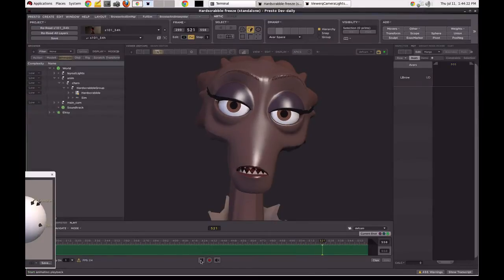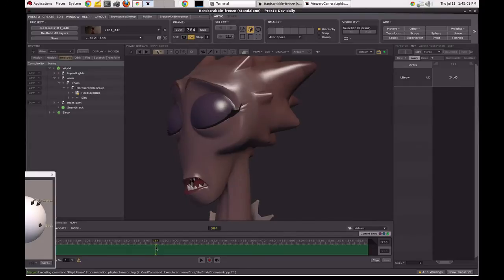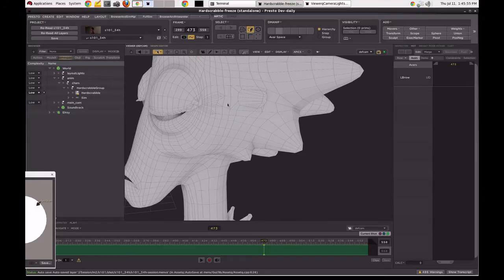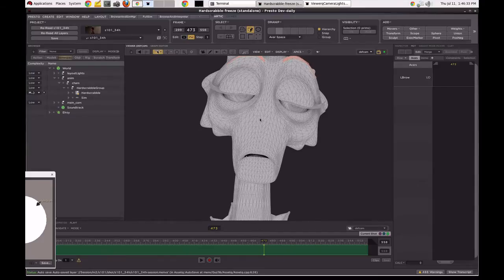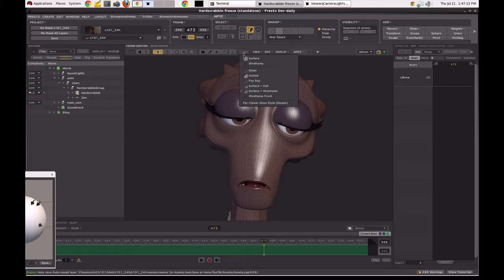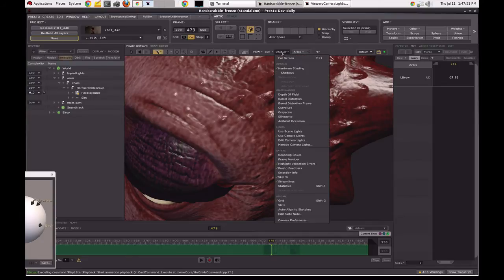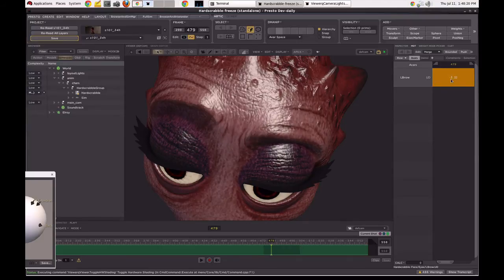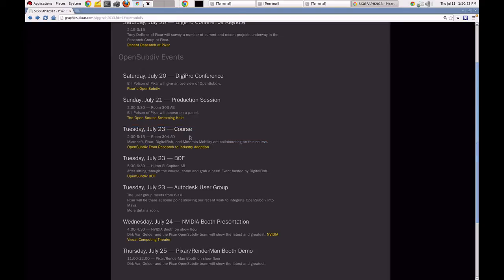SIGGRAPH 2013 OpenSubdiv Overview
Interested in OpenSubdiv? Stop by DigiPro or SIGGRAPH in LA betwen July 20th and the 25th. For details see: